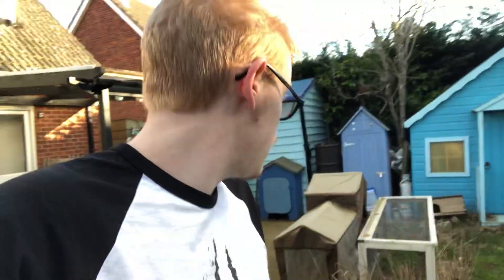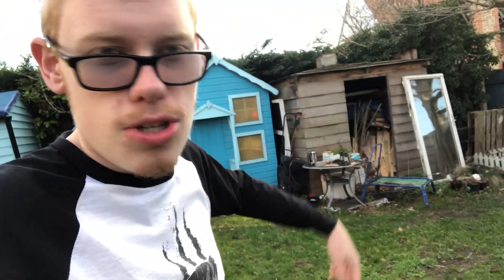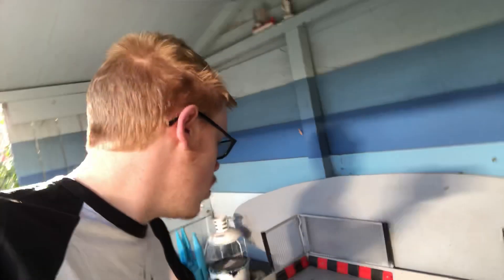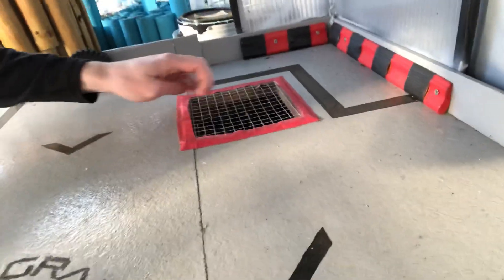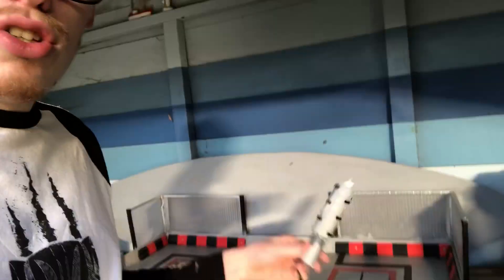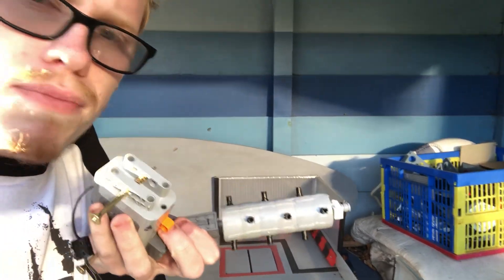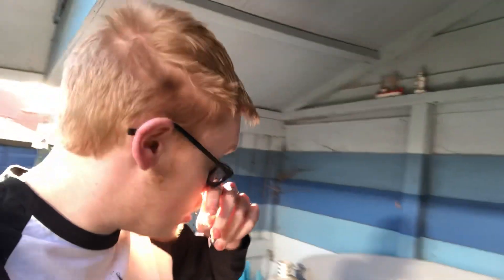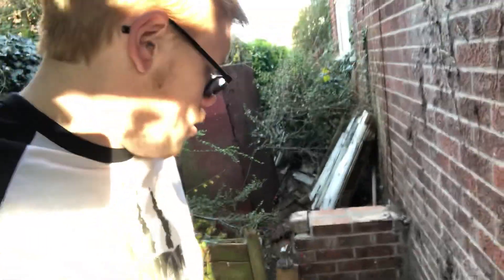Grand Slam 2 Update - Operation Get A Shed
It’s March and I owe you some Grand Slam news as there’s been none since January 1st...